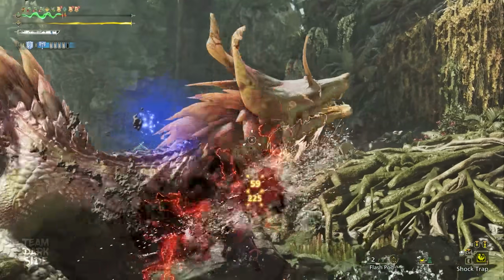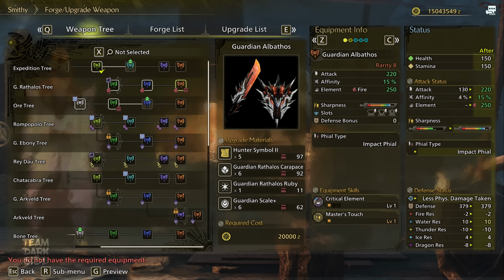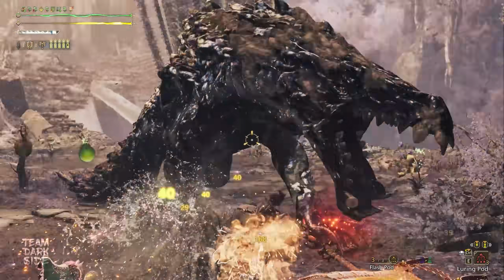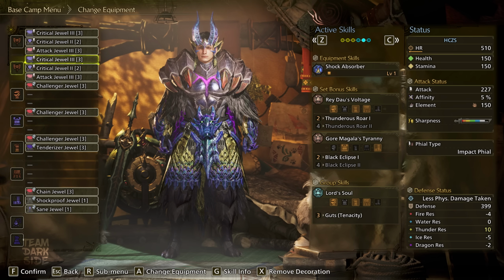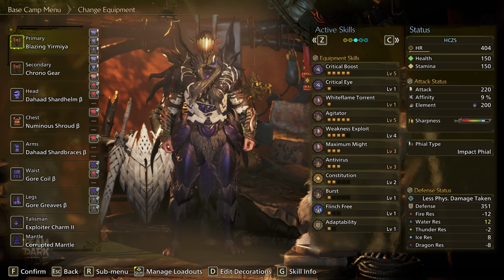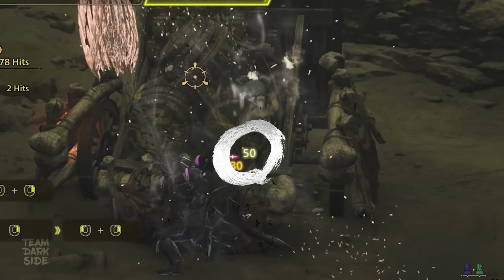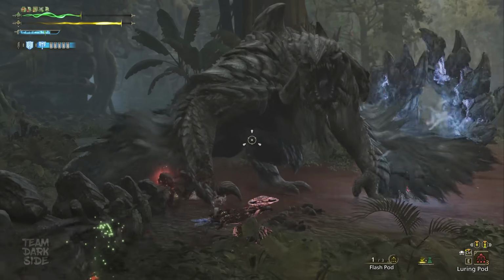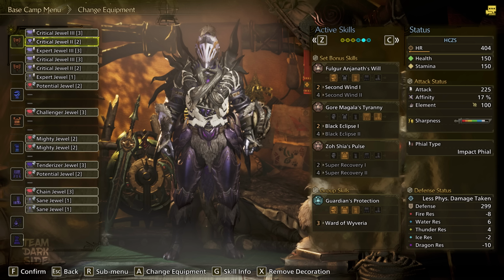The New BEST Charge Blade Builds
The new best CB builds including AT Rey Dau armor. Enjoy!